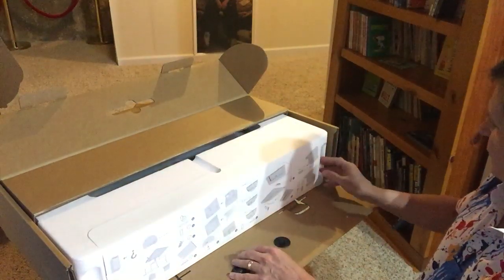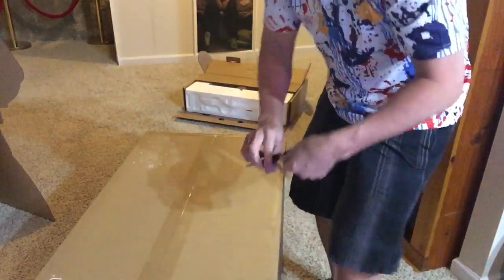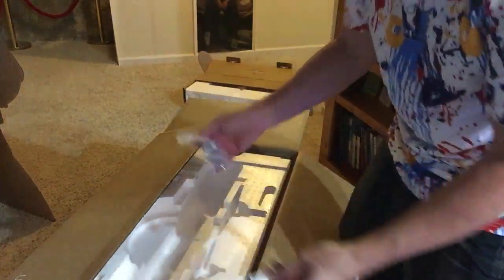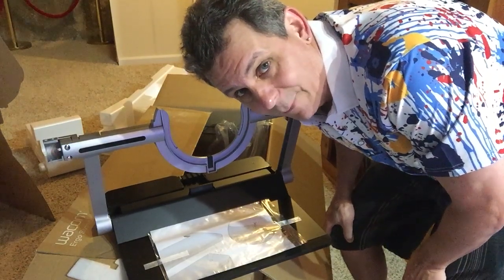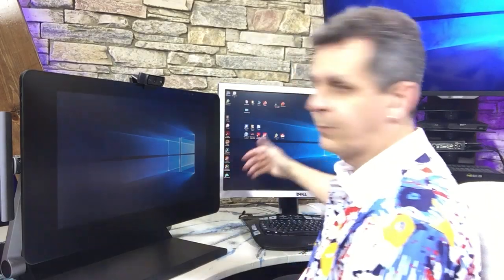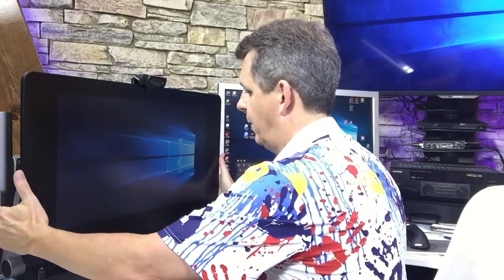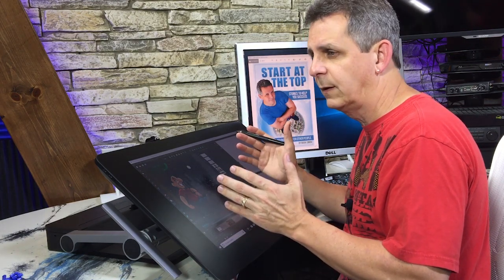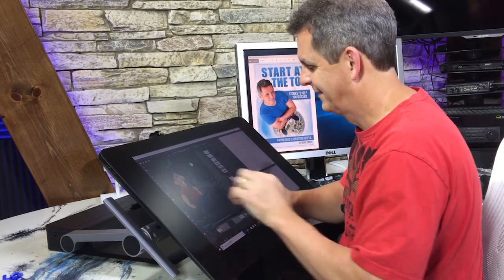Wacom Cintiq Pro Touch 24 box opening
I just got my Wacom Cintiq Pro 24. It's amazing. Check it out.
It comes with a Wacom remote.

If you want to customize your remote, it's easy. on LinkedIn Learning.